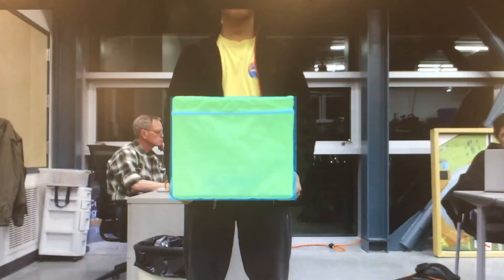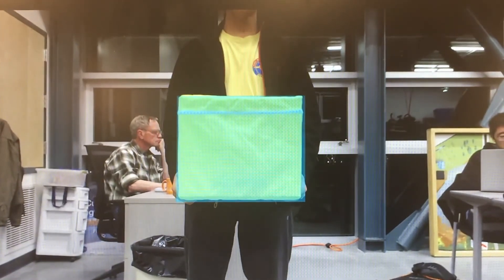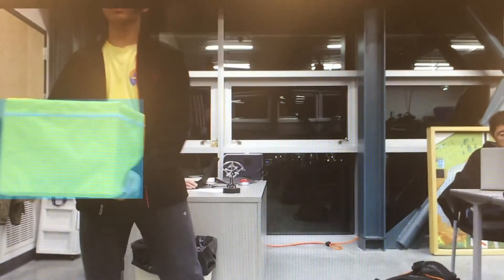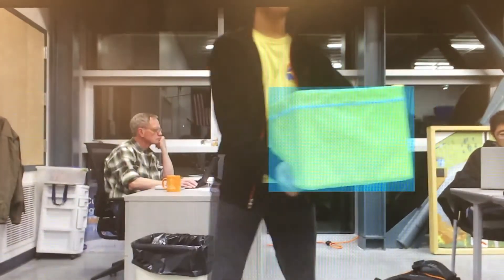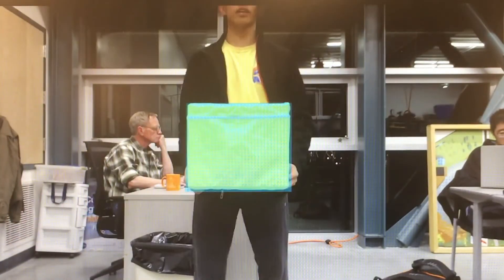FRC 2473 Artificial Intelligence Integration